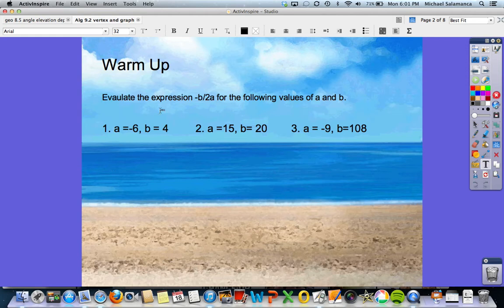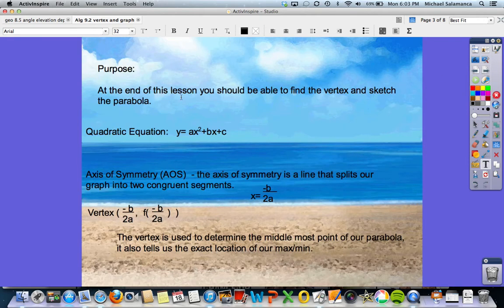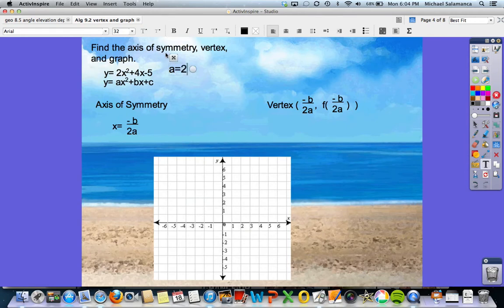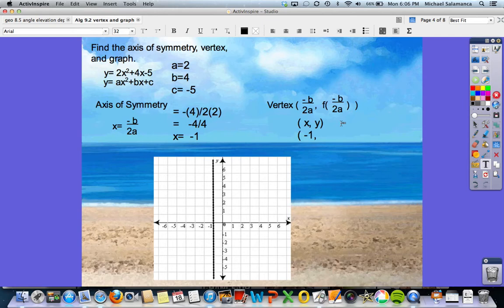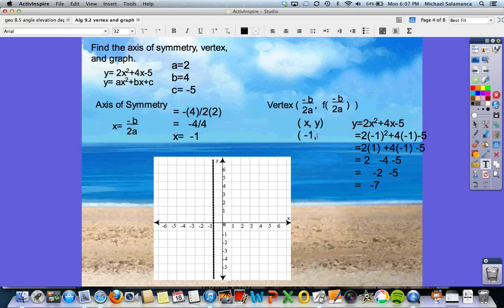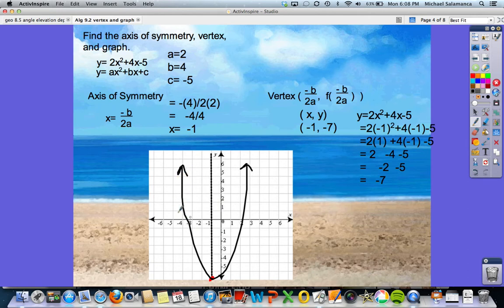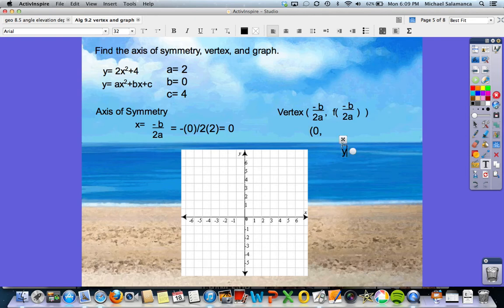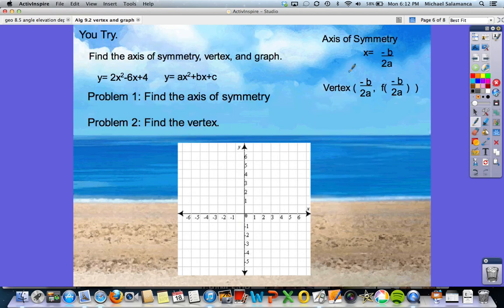Algebra: Vertex & Axis of Symmetry (AOS)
This video was created and is being used by Mr. Michael Salamanca in his flipped classroom.

At the end of this lesson you should be solve and find the axis of symmetry and vertex.